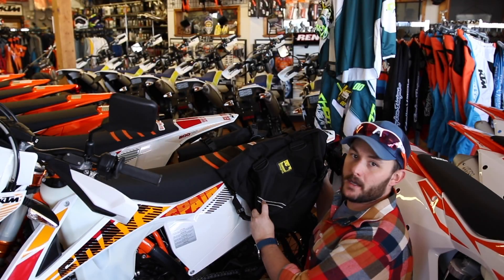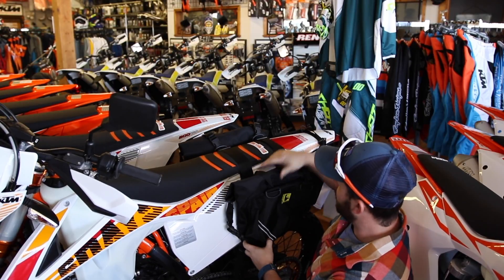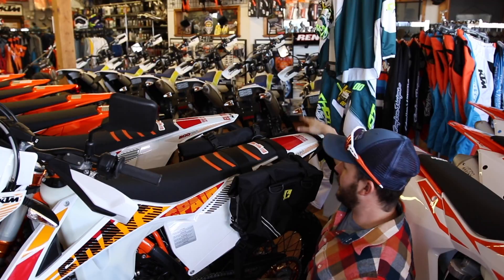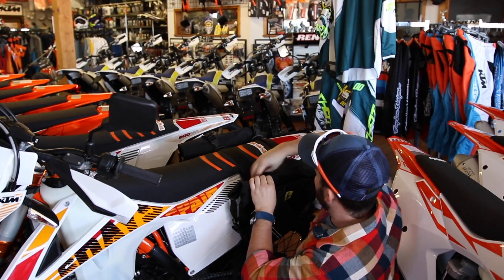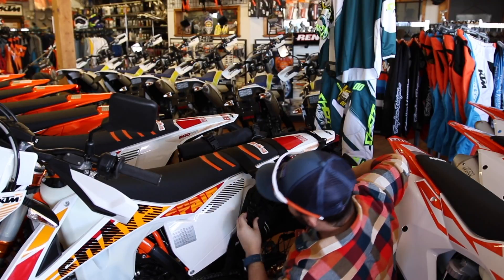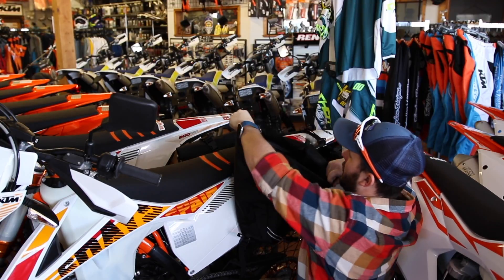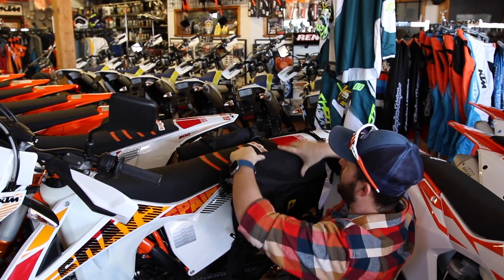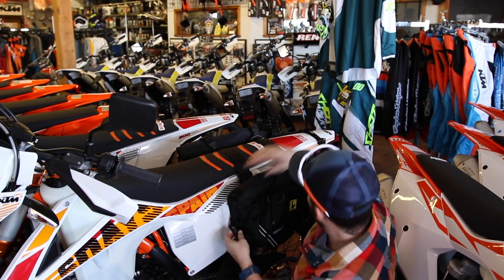Wolfman Luggage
Wolfman Luggage has a ton of luggage options for your Enduro or Adventure Motorcycle. Made in Colorado and built to last.

Elite Motorsports
1400 E. Eisenhower Blvd.